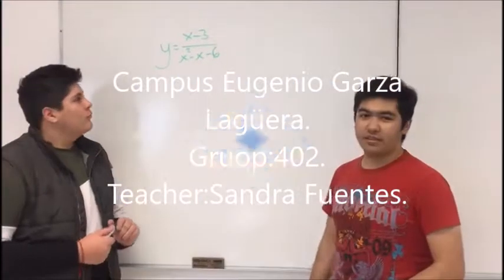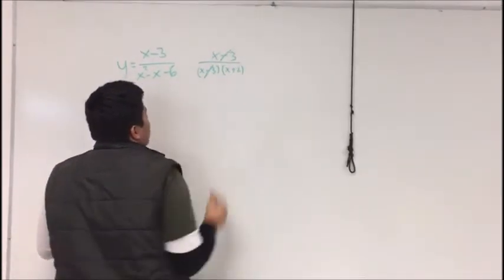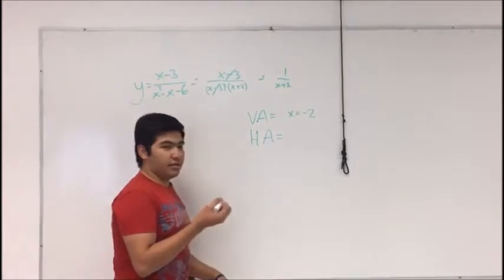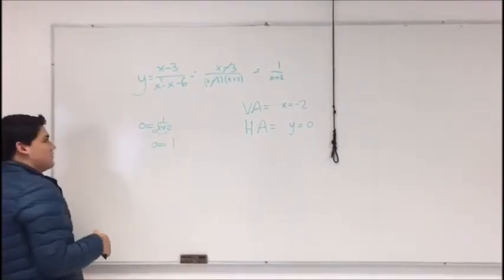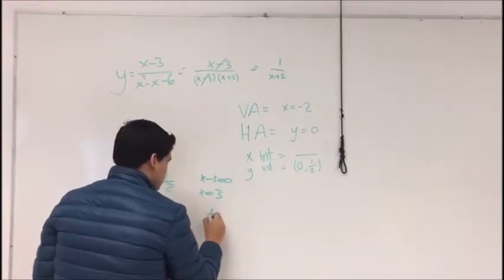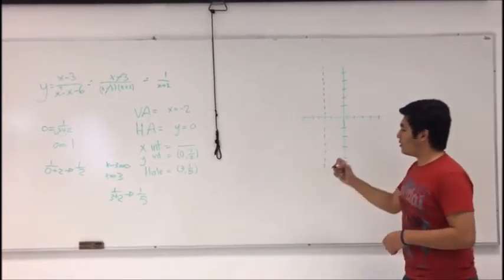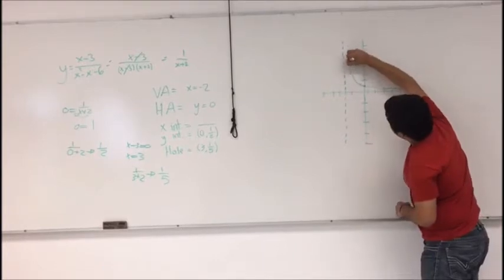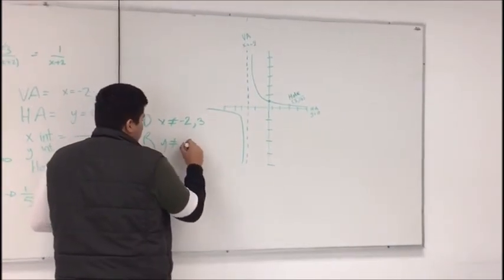Graphing Rational Functions Project